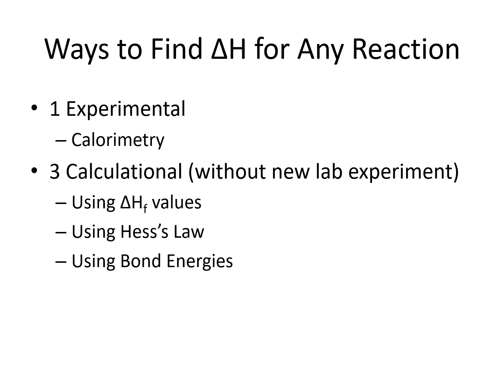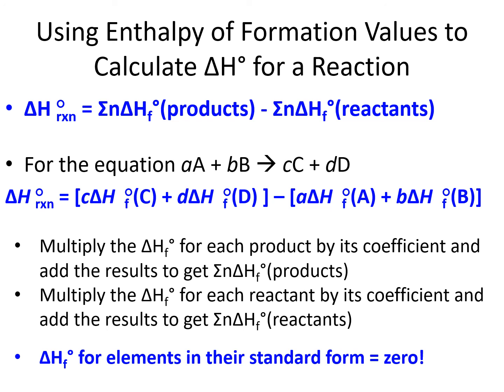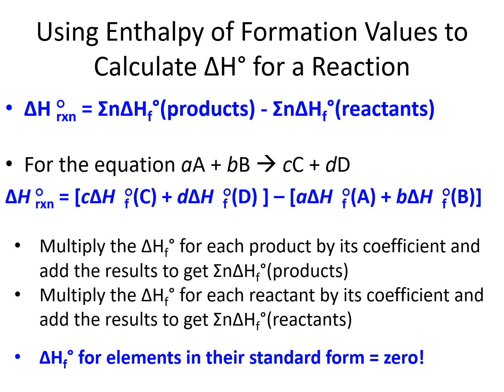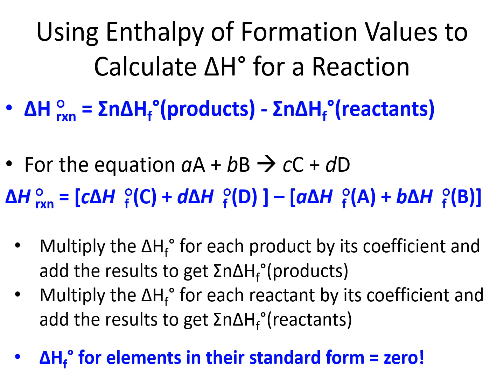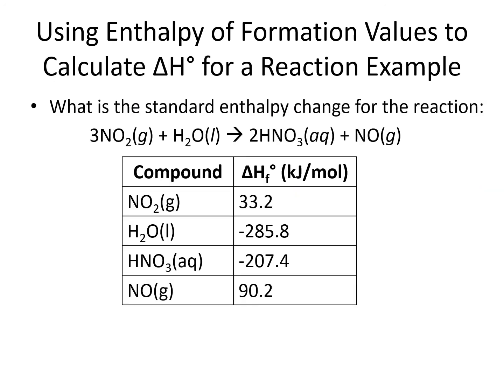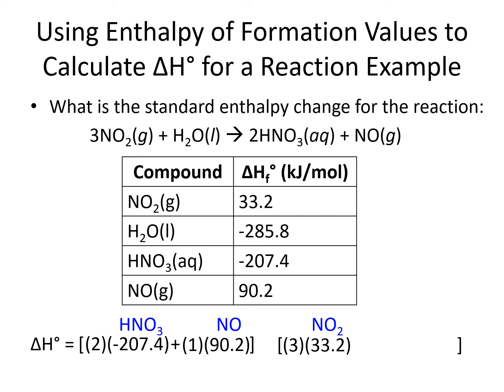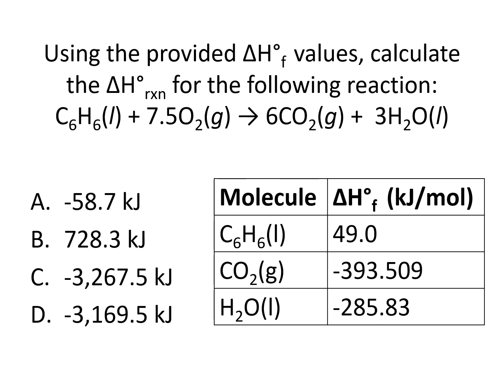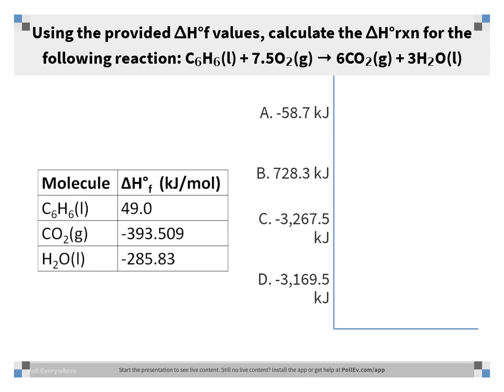9.3D-Calculating Delta H with Enthalpies of Formation